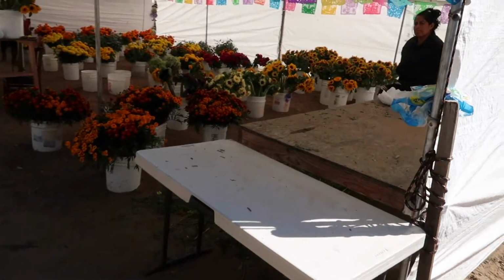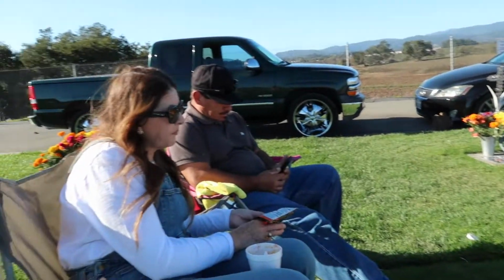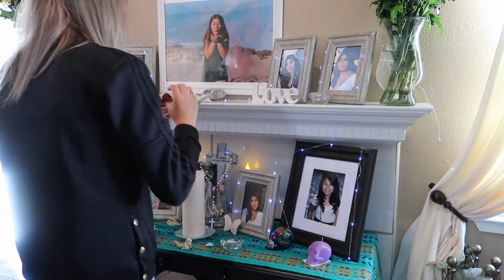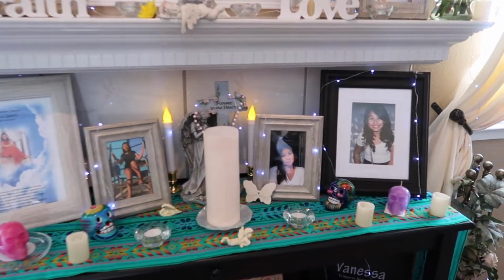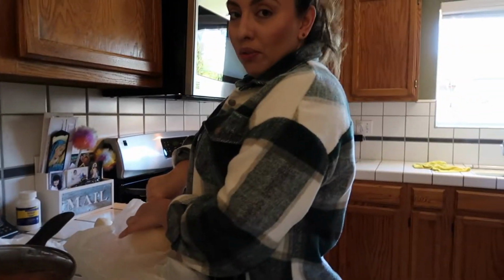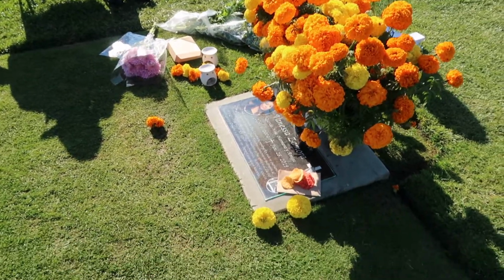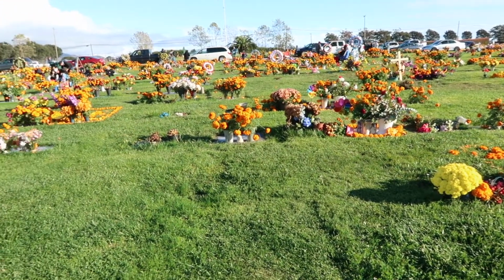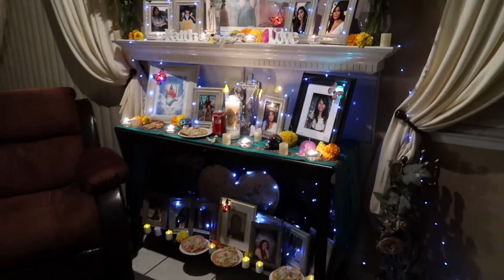Decorating for Dia De Muertos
Decorating for Dia de Muertos at the cemetery and setting up an alter for my sister at home.